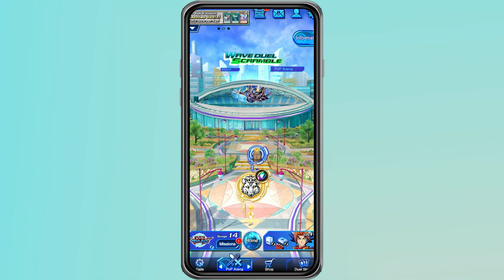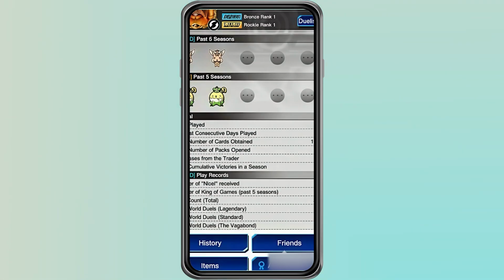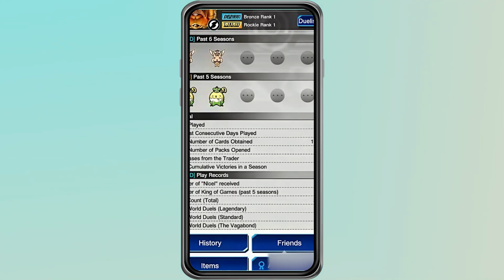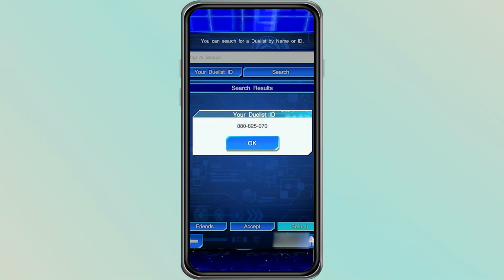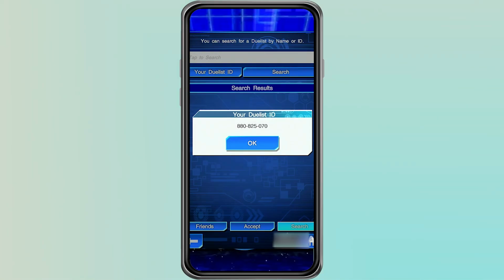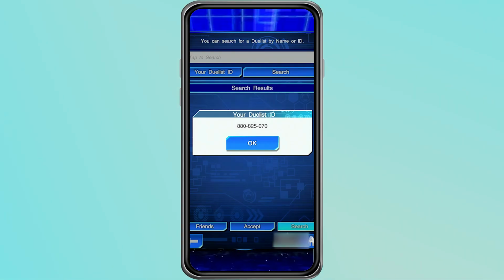How To Invite Friends To Yu Gi Oh Duel Links (2026)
Looking to play Yu-Gi-Oh! Duel Links with friends? In this step-by-step guide, we’ll show you exactly how to invite friends to join your duels and improve your gaming experience in 2025. Whether you're teaming up for battles or just want to challenge your buddies, we’ve got you covered with simple instructions that make the process quick and easy. Don't miss out on enjoying the game with your friends – check out the full guide now!